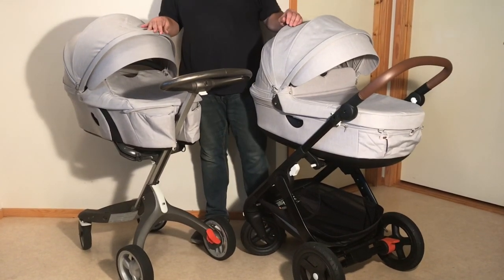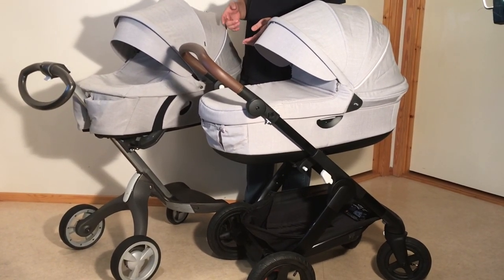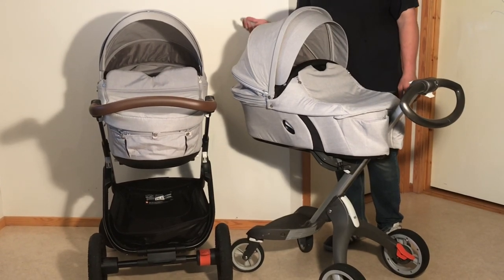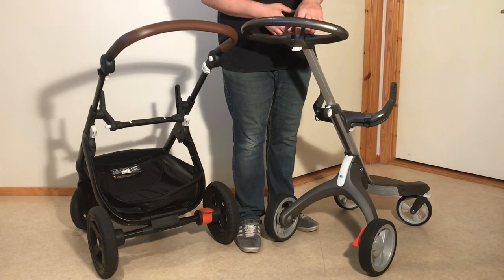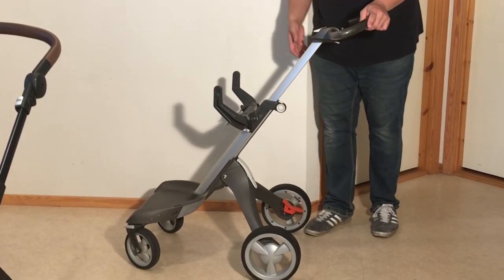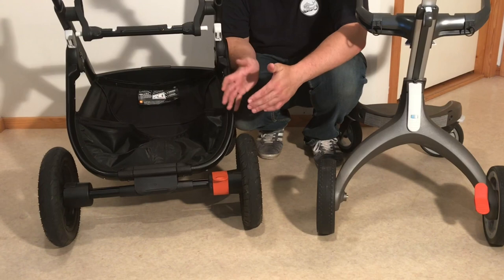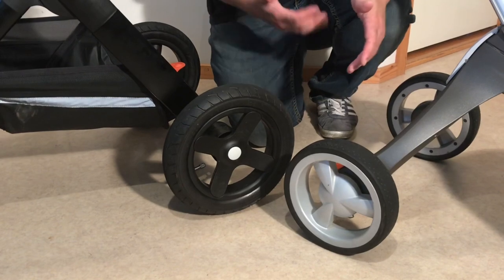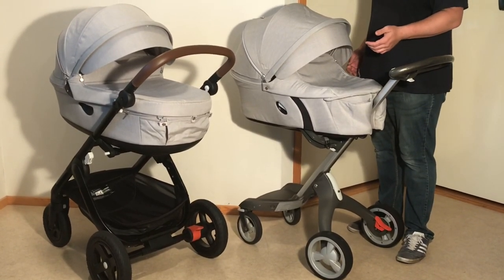Stokke Trailz VS Stokke Xplory: Mechanics, Comfort, Use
In this video we compare the Stokke Trailz to the Stokke Xplory, discussing these strollers in relation to comfort, functionality, engineering, longevity, and best use.